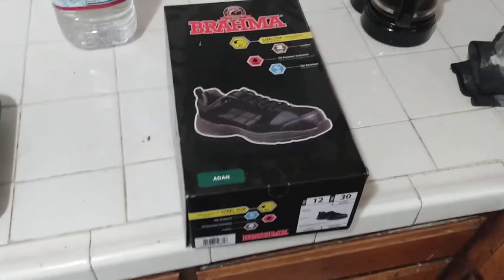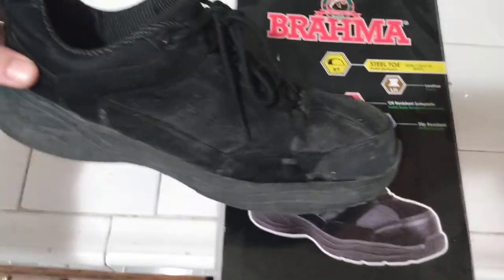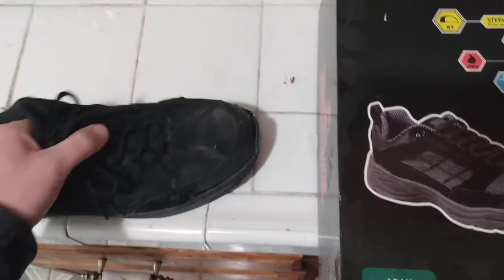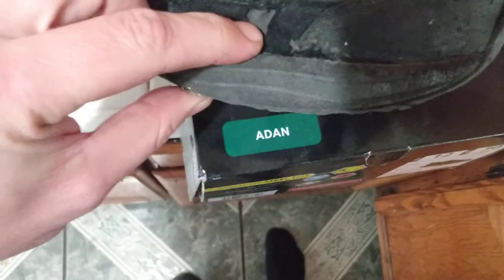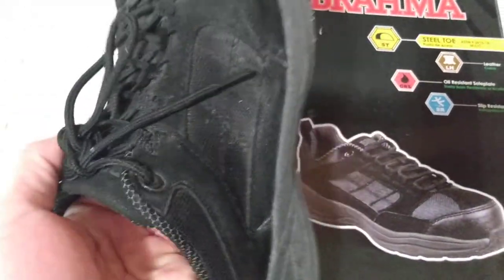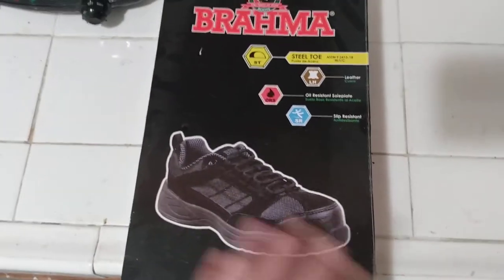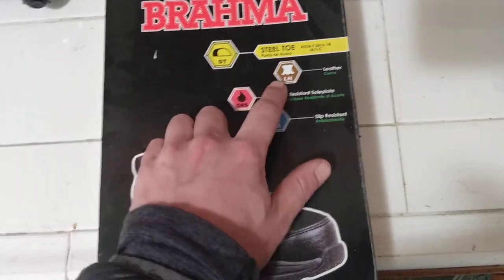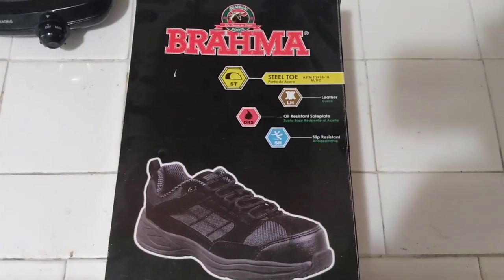Walmart work shoe review Brahma Steel toe - non slip